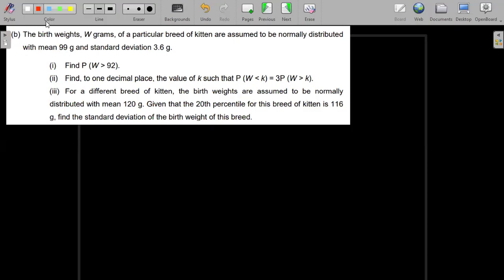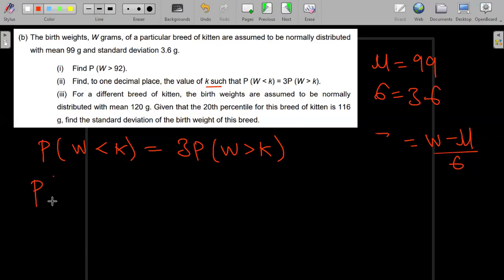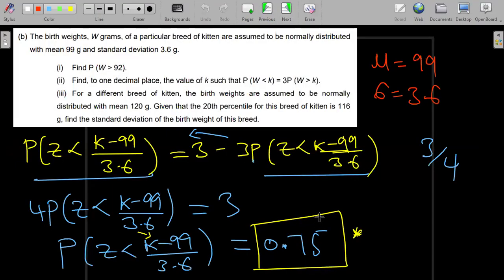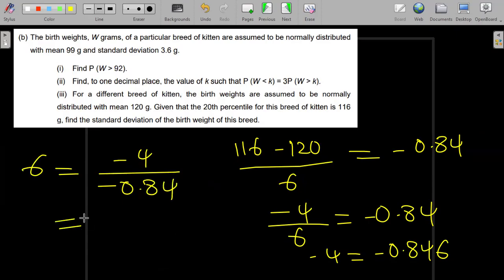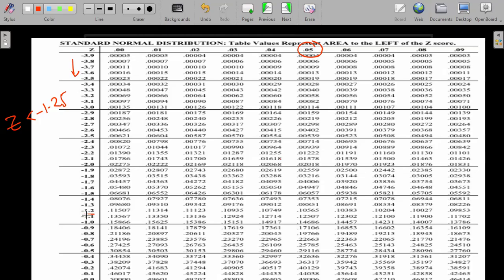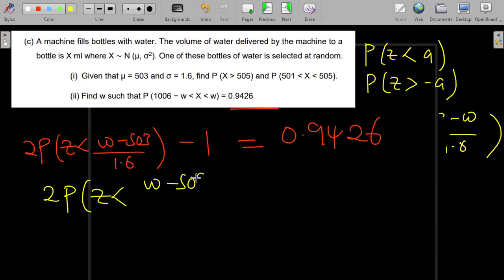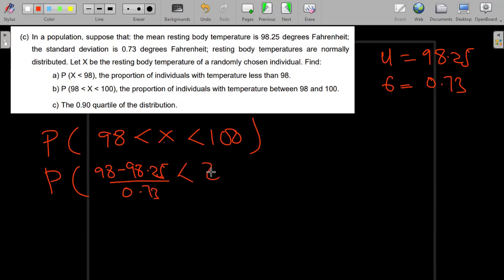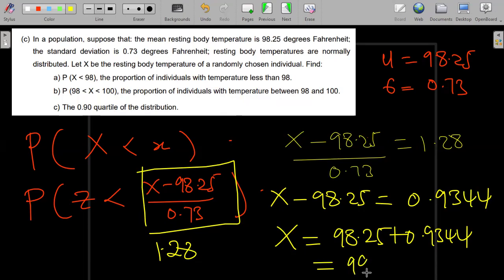Normal Distribution Tutorial Sheet Revision Questions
In this video we discuss Normal Distribution Revision Questions